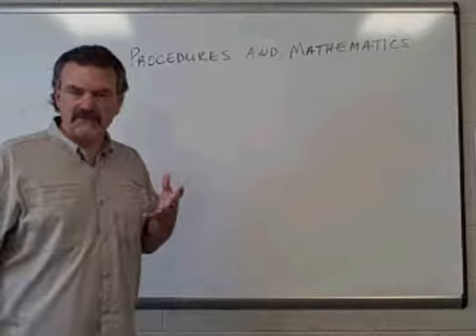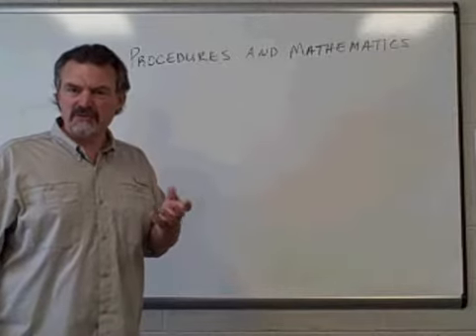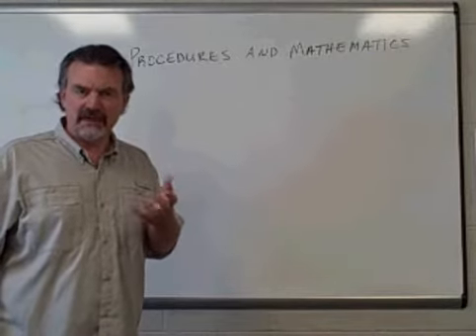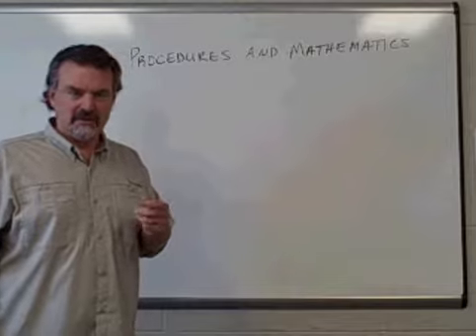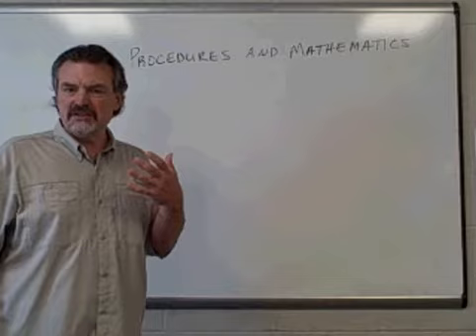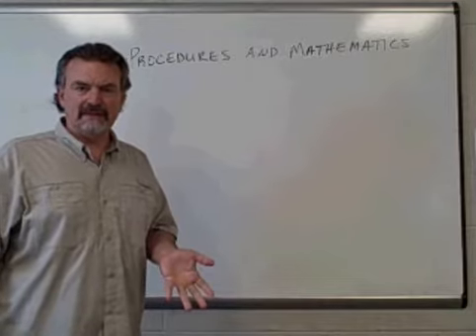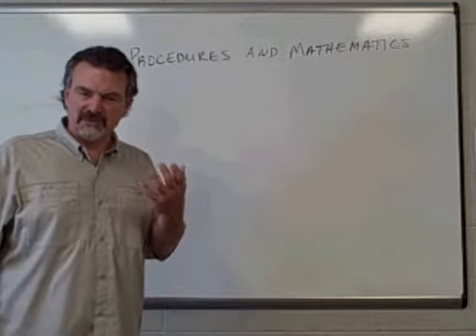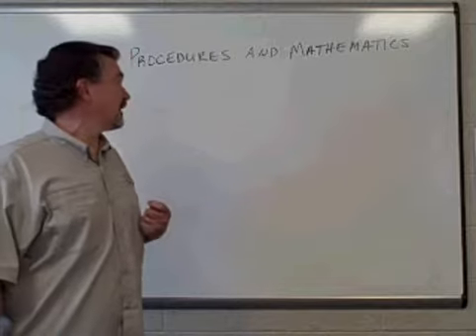Math 118 LEOV #1